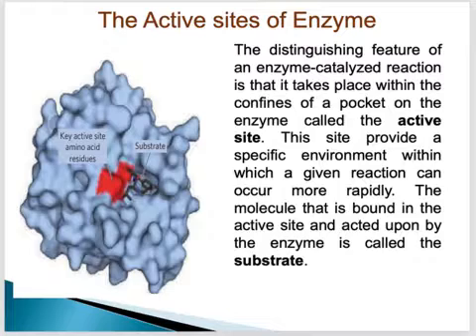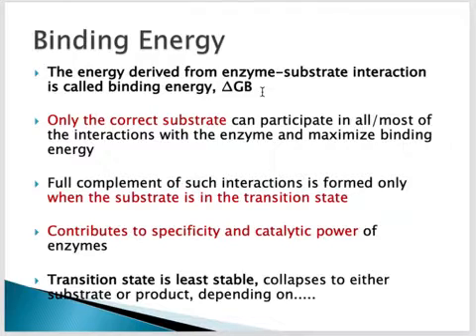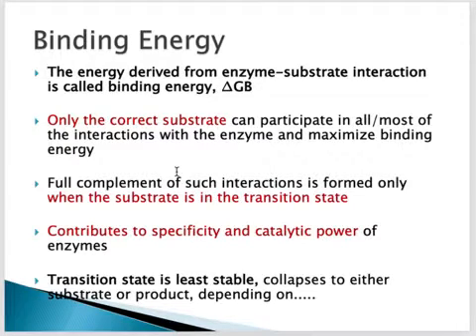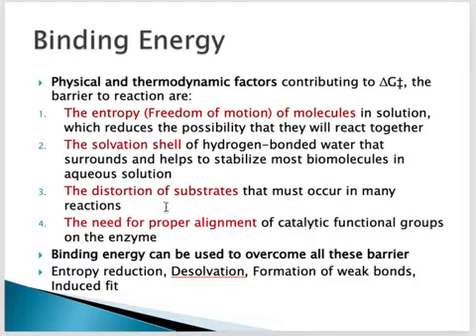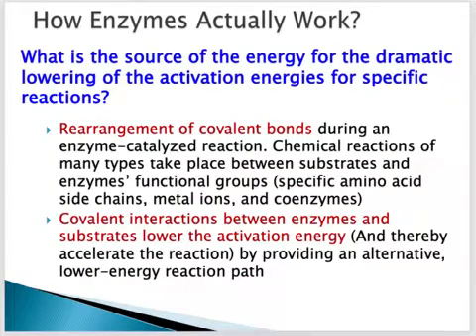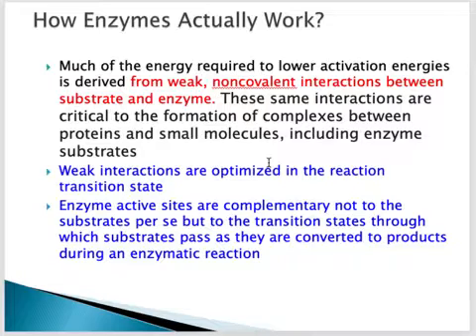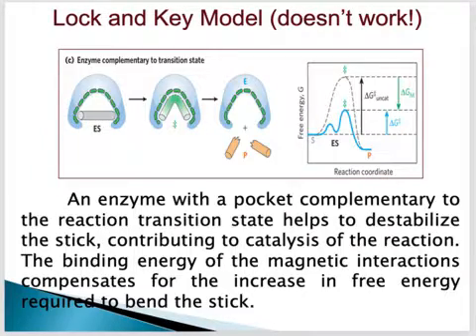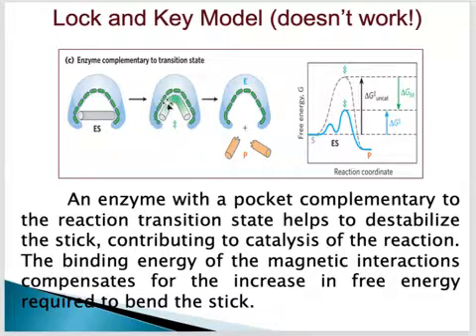L3 P2 How enzymes work